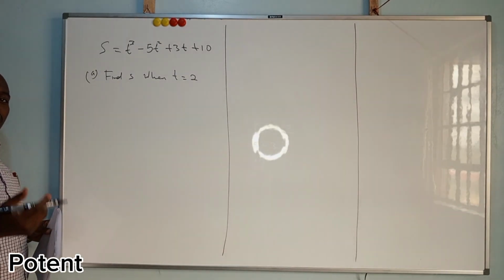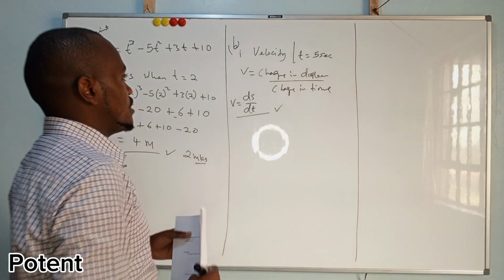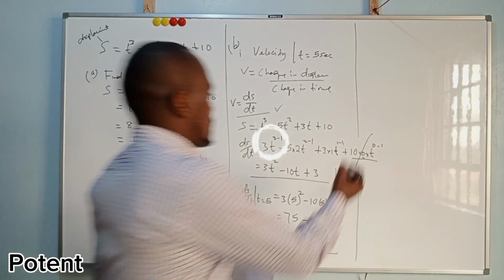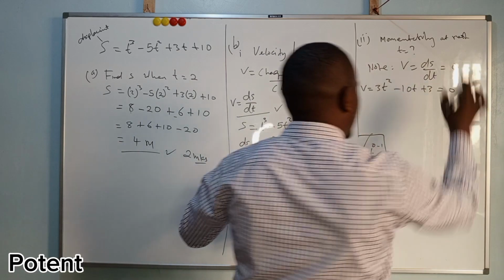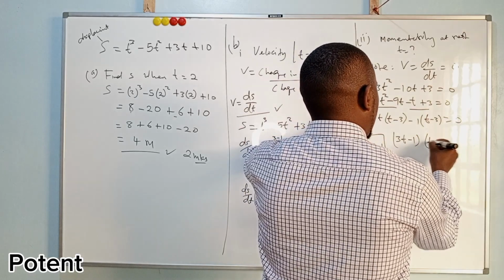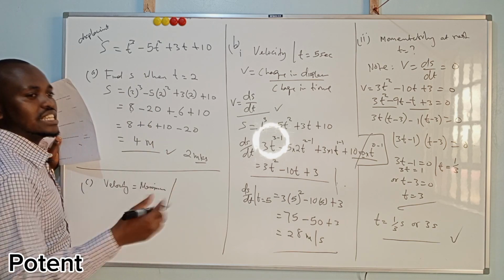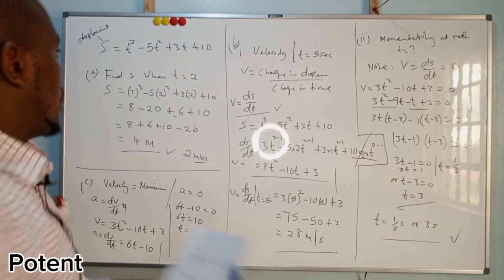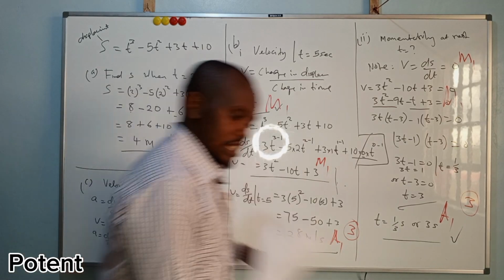Calculus KCSE 2013 PP1 Qn. 17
In this video, Potent Victor demonstrates how to solve calculus questions using a question tested in KCSE 2013.
Know when to differentiate and when to integrate.